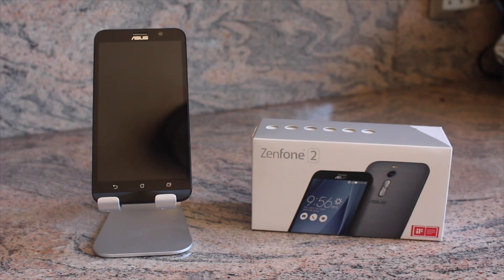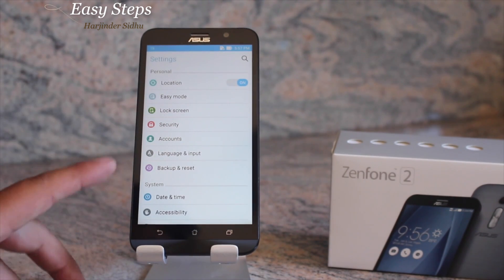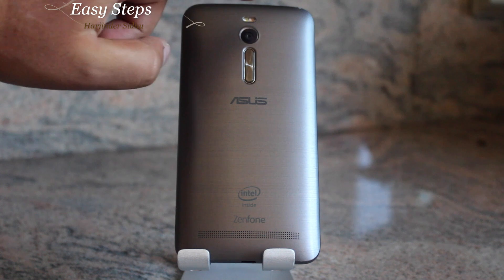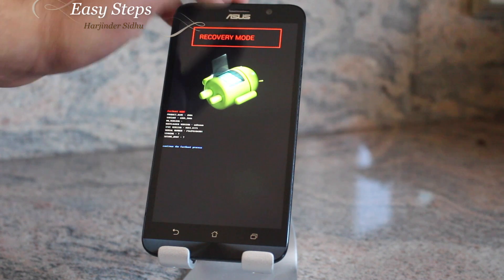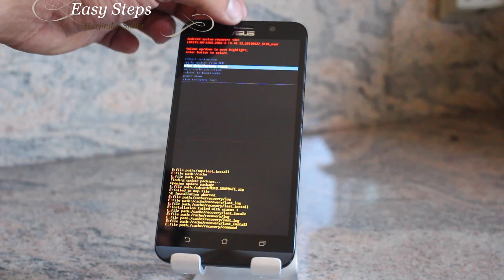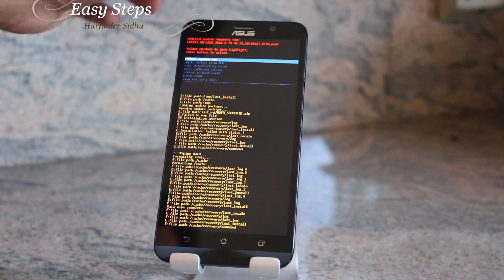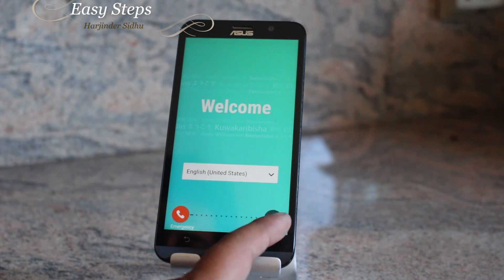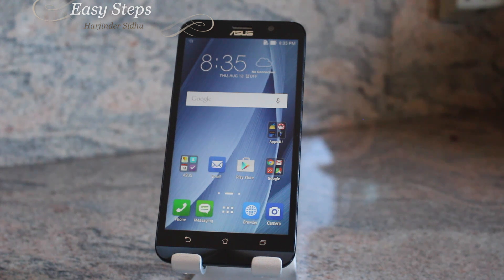Asus Zenfone 2 Soft Reset | Hard Reset | Factory Setting | Original Setting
Asus Zenfone 2 Soft Reset | Hard Reset | Factory Setting | Original Setting in Easy Steps.